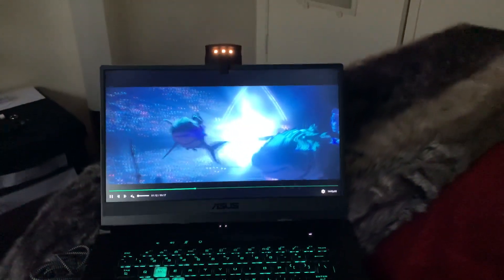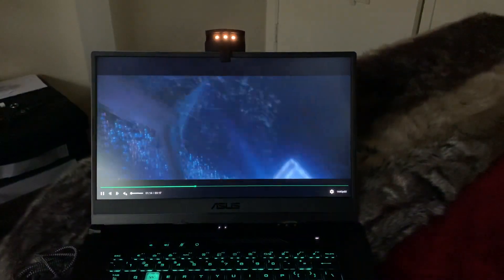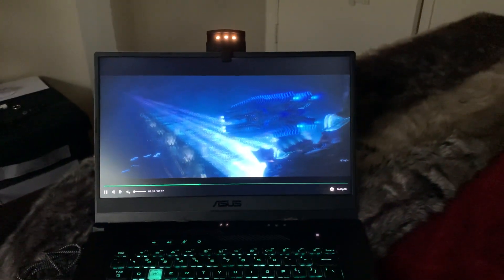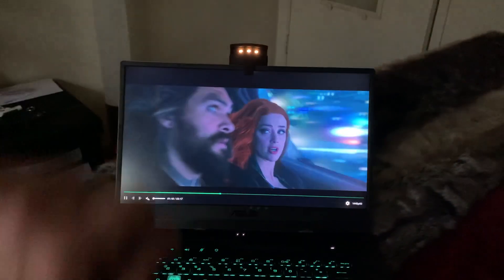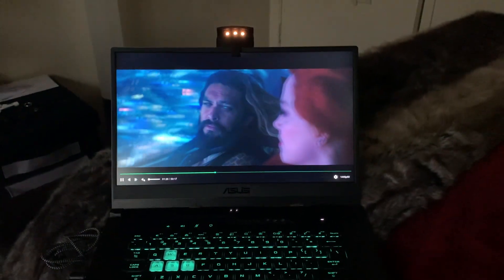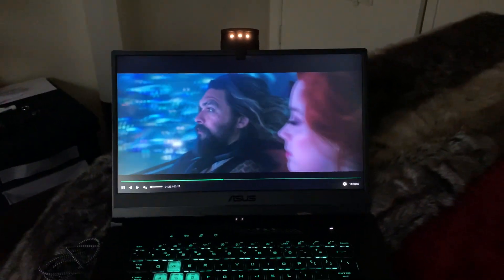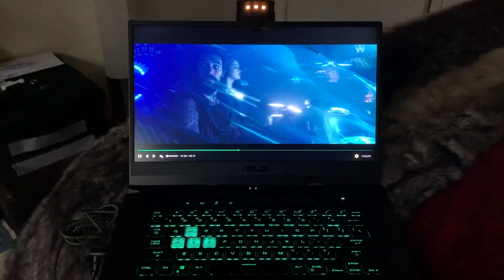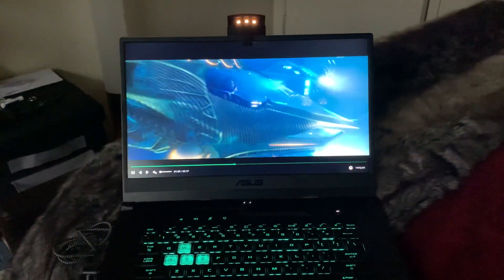Stereoscopic 3D on a laptop using SYNC device!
Hello all, I am able to watch stereoscopic movies (and create 3D content via Unity) on my 240Hz IPS (i.e. slow response) laptop using the sync device. This is a big step in proving that there are a lot of panels that can handle active 3D. There are a lot of pros to unlocking active stereoscopic 3D on displays:

- A lot of panels that exist now can be converted to stereoscopic.
- This technology is future proof and will be even better as display tech moves forward with faster response displays (which I'm calling OLD+).
- There is minimal dependencies on hardware; the GPU and display device are agnostic to the solution since all the work is done by cross-platform application(s) and the SYNC device
- Resolution of the monitor is not compromised; 4K content can be viewed in 4K
- Multiple viewers can enjoy watching stereoscopic content at the same time.

There has never been a better time to look at our every day displays as windows into the future!